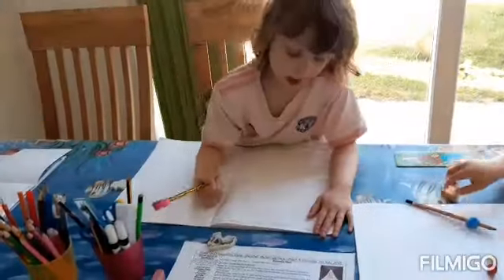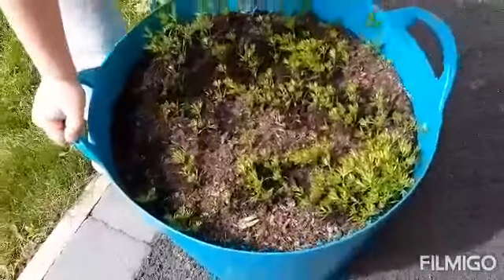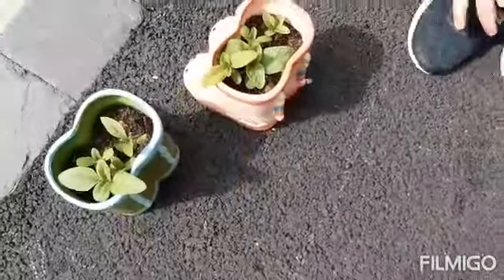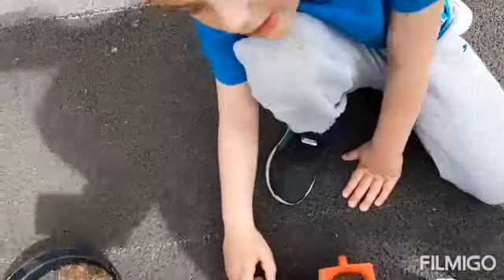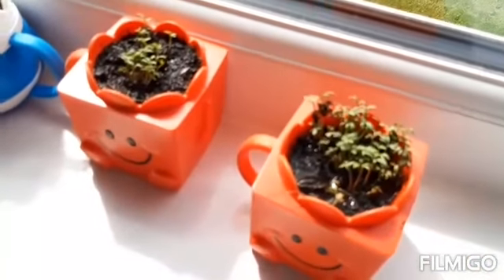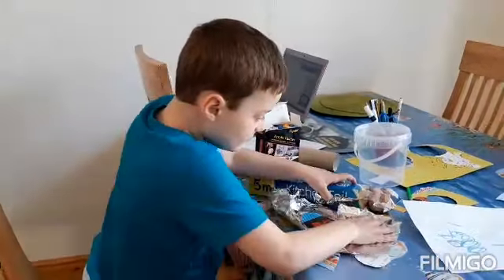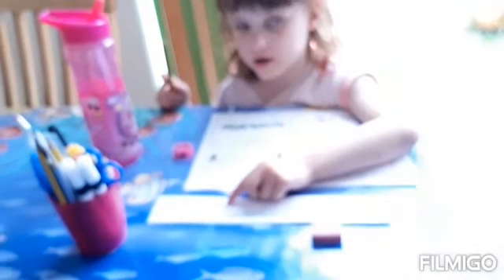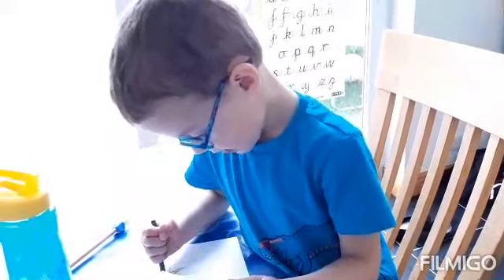Day 46 Isolation drawing club, plants, tattoo, treasure box, 'ar' words, maths, cards, ve day flags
Join William, Henry and Matilda. Today they did drawing club, matilda shows off her tattoo, william talks about the plants we are growing, william shows us the treasure box he has made, twins make 'ar' words and hide round house, matilda does maths, kids make birthday cards for grandpa, they colour ve day flags in and we go and sing happy birthday to grandpa 😍🥰. William hopes you enjoy! Stay safe and happy birthday to grandpa 🎉🌈 xx